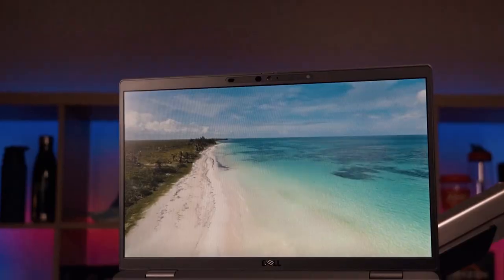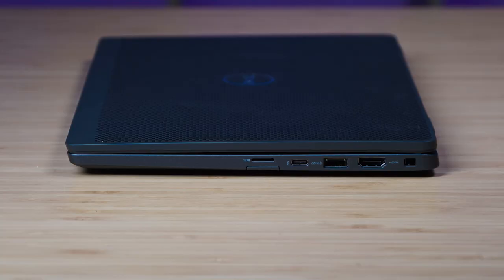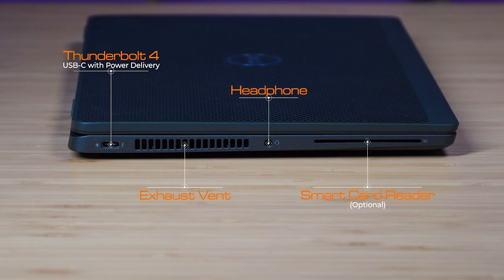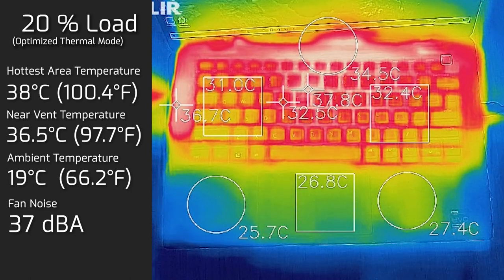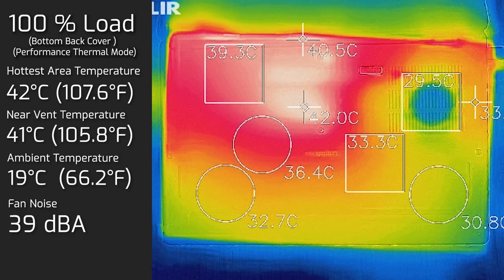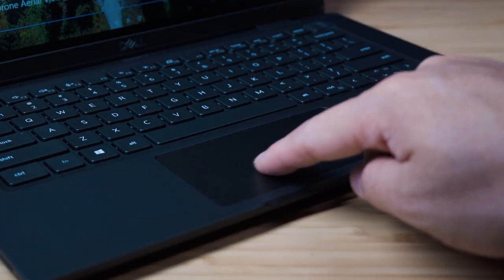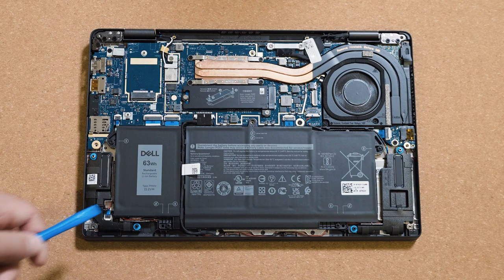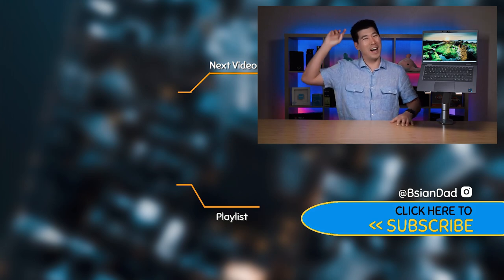Fantastic Lightweight Business Laptop - Dell Latitude 7320 In-Depth Review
New Dell Latitude 7320 13-inch lightweight premium business laptop for 2021. We will unbox and see what is different from the Dell Latitude 7310. Dell Latitude 7320 is an exceptional business laptop which can be configured in a number of ways and yet being very serviceable.

0:00 Intro
0:23 Notebook Configurations
1:52 Webcam
3:11 Ports
3:52 Weight
4:07 Speakers
5:10 Power
5:41 Battery Life
6:41 Temperatures and Fan Noise
8:49 Processor Behaviors
12:38 Keyboard
13:07 Trackpad and Palm Rest
14:05 Display
14:22 Build Construction
16:00 Internals
15:56 Benchmarks
17:47 Final Thoughts

Looking to purchase the Dell Latitude 7320 below is affiliate link to Official Dell Australia and US site, if you purchase from the link I will receive commission to support the channel at no extra cost to you. I thank you in advance.